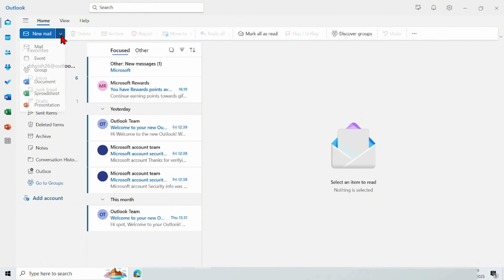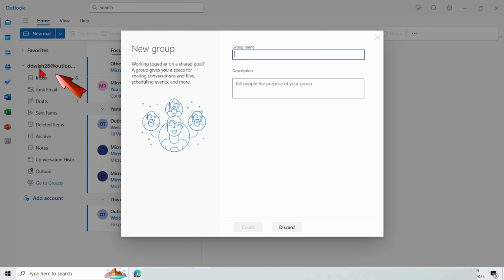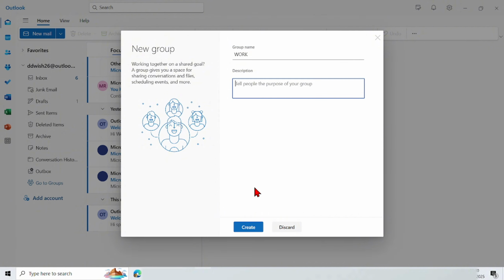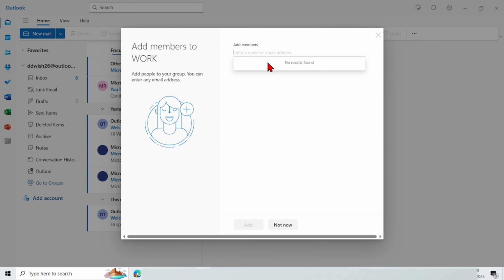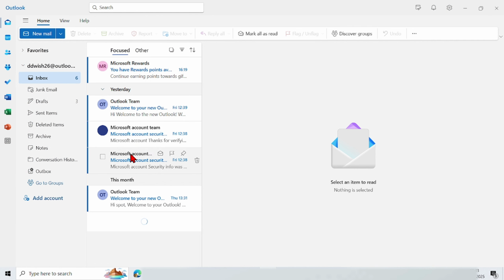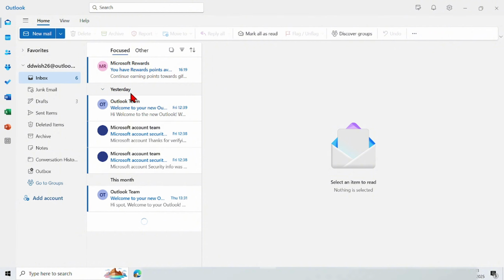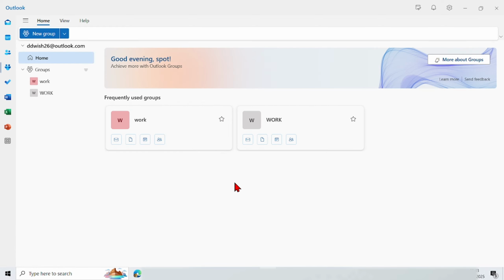How to Create Group Microsoft Outlook On Computer